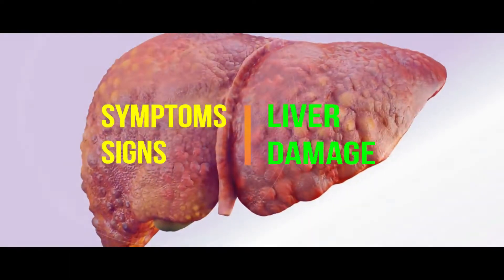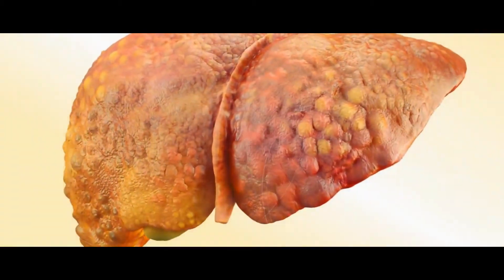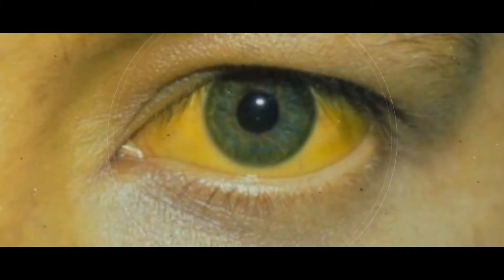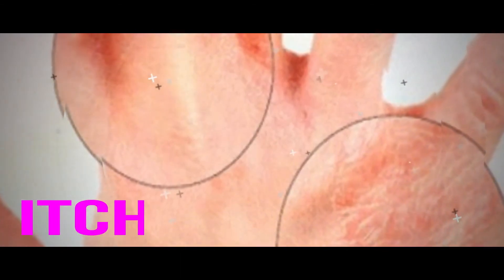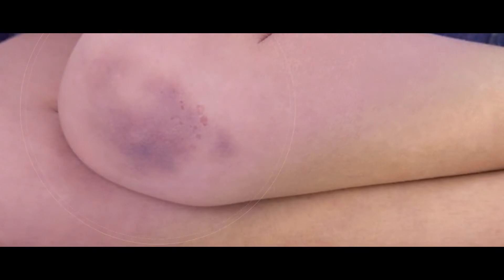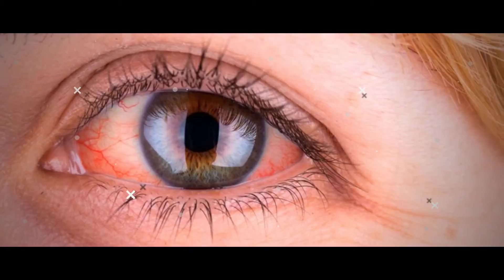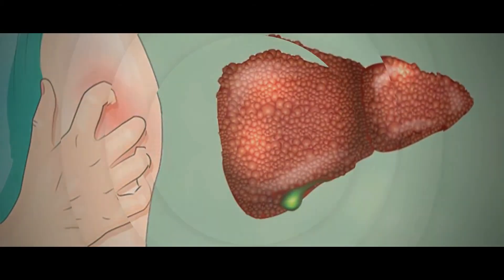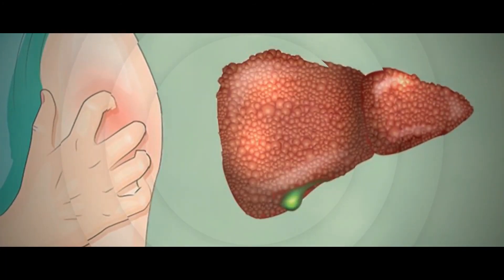6 Early Signs of Liver Damage: Symptoms To Know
6 Early Signs of Liver Damage: Symptoms To Know.

When a liver is working well, it cleans the blood, helps digest food and fights infection. It is also a bit of a bodily superhero — much like Wolverine and Deadpool, it has the power to regenerate when it has been damaged, replacing old tissue with new cells.

“Anything that keeps your liver from doing its job — or from growing back after injury — may put your life in danger,” the American Liver Foundation warns. That can be inflammation, scarring, cancer or even using too much Tylenol. Although the liver lies on the inside of the body, the body shows outward signs when something is wrong.

Turning yellow
Your skin and the whites of your eyes could turn yellow when the liver isn’t working properly, due to a buildup in the blood of a yellowish substance called bilirubin, according to the U.S. National Library of Medicine. The U.K.’s National Health Service adds that the yellowing symptom, called jaundice, can occur when the liver’s damage prevents it from processing that bilirubin. Common causes of that kind of liver damage are hepatitis, cancer, drinking too much alcohol, abusing ecstasy, exposure to toxic substances and various infections.

Pee and poop
Jaundice also changes the color of urine and stool, making the urine dark and the stool pale, the National Health Service explains.

Itch
The Mayo Clinic lists liver disease as an underlying cause of itchy skin, as well as kidney failure, thyroid problems and cancer. “The itching usually affects the whole body. The skin may look otherwise normal except for the repeatedly scratched areas.”

Bruises
People with liver damage will bruise or bleed more easily because their liver has slowed or stopped production of proteins that are necessary for blood clotting, the National Institute of Diabetes and Digestive and Kidney Diseases says. The liver actually produces several clotting factors, all of which begin to disappear in people with damage to that organ.

Swelling
When the liver isn’t able to do its job, people may start to retain water in their abdomens and legs, causing swelling, according to the Mayo Clinic.

No signs
In some cases, there just isn’t any indication that something is going wrong. The University of Iowa Hospitals and Clinics warns that up to half of those with liver disease show no signs. And in the cases that mild symptoms present themselves, the most common ones “are very nonspecific and they include fatigue or excessive tiredness, lack of drive, occasionally itching.”

Once a person progresses beyond those early symptoms, the damage to the liver and the side effects become more serious. The American Liver Foundation explains people may have the blood vessels leading to their livers burst, toxins could build up in their brains and interfere with mental function, and they could experience nausea and diarrhea. “As liver failure progresses, the symptoms become more serious,” the foundation says. “The patient may become confused and disoriented, and extremely sleepy. There is a risk of coma and death.” At that point, a liver transplant may be the only option, so it’s important to try to identify the signs of liver damage early.

6 Early Signs of Liver Damage: Symptoms To Know
By Health Zone +
Backsound Free Royalty Licence by Vexento